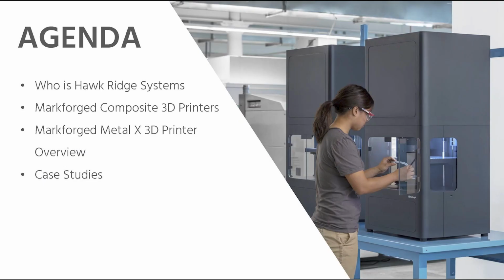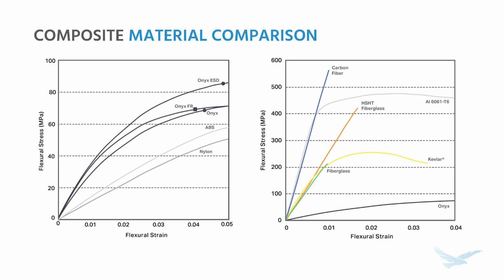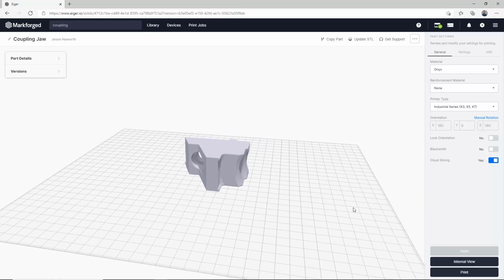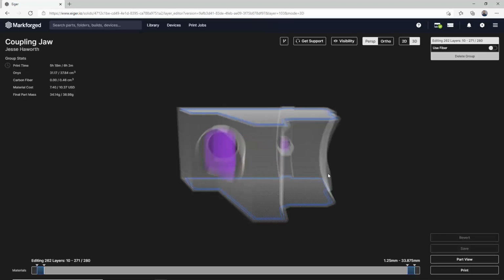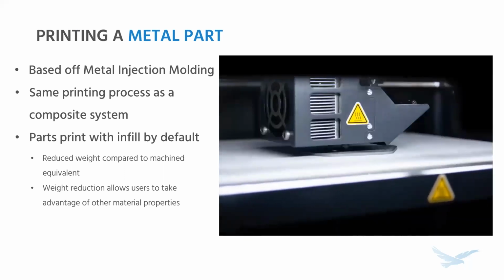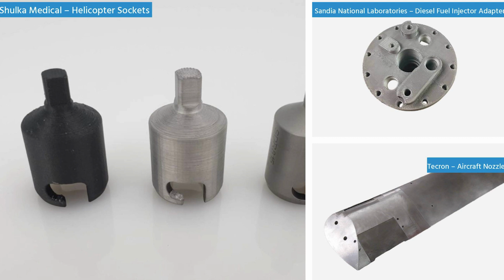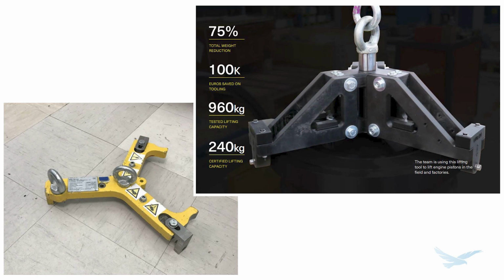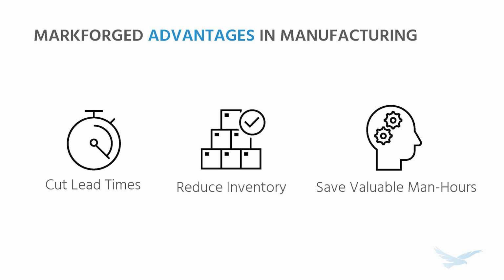What You Need to Know About 3D Printed Composite and Metal Parts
SOLVE YOUR MANUFACTURING CHALLENGES WITH 3D PRINTING
Ready to change the way you manufacture? Discover how Markforged 3D printing can provide you with composite and metal technology to take control of your supply chain.

Learn how real world customers are using their Markforged printers to enhance their manufacturing capabilities and save money. We’ll dive into reducing turnaround times, freeing up valuable resources, and bringing parts to the supply chain within hours through additive manufacturing.